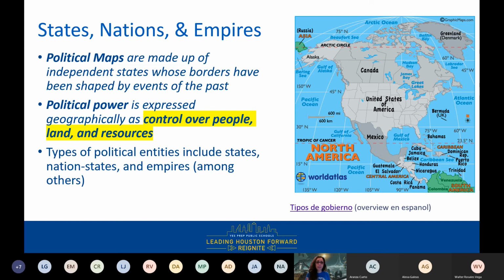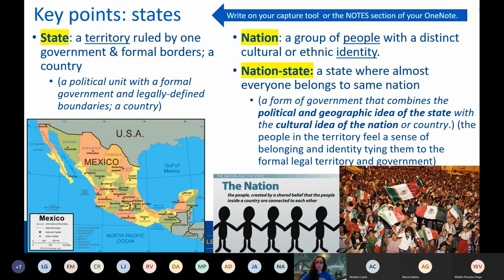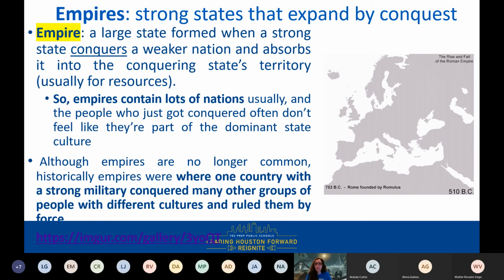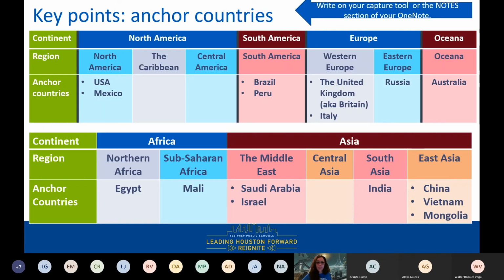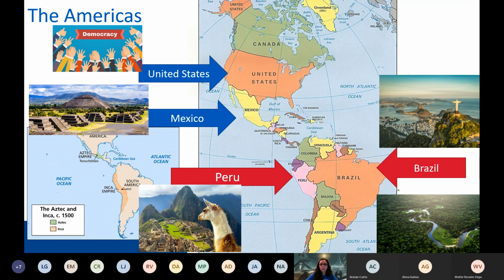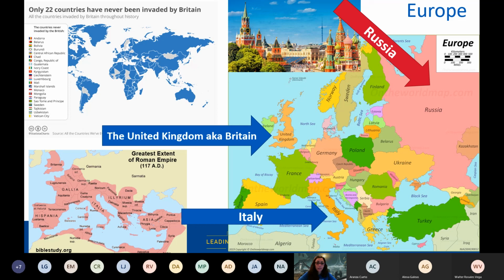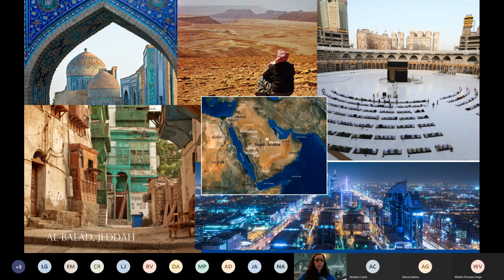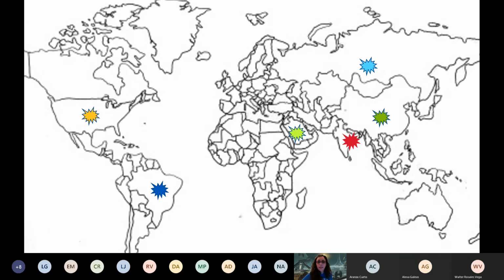World Geography UNIT 2 states nations & anchor countries (lessons 2.02 & 2.03)